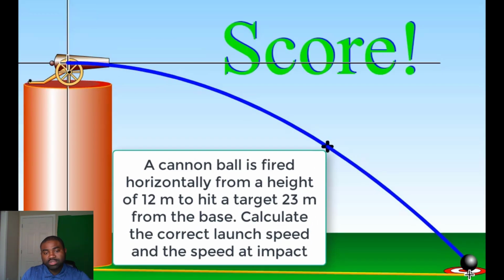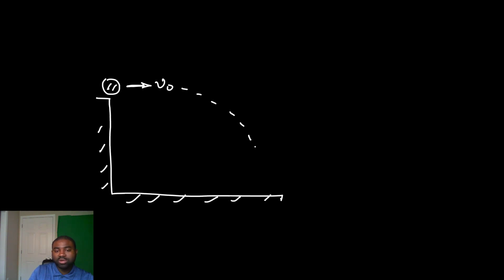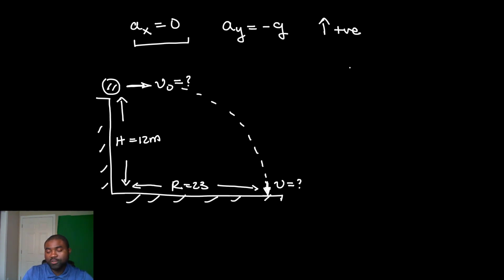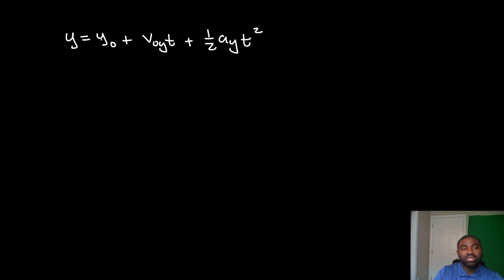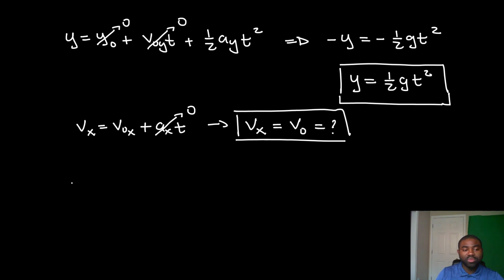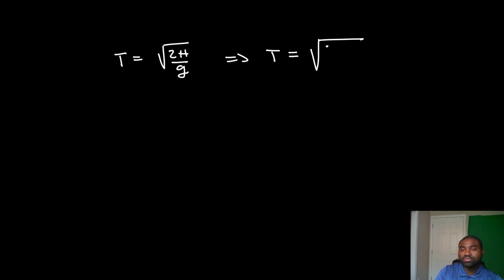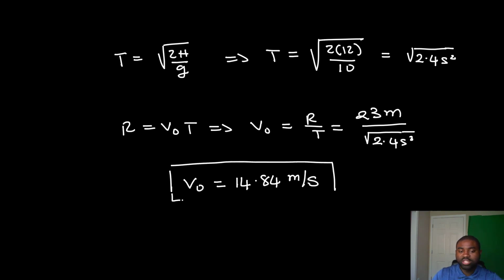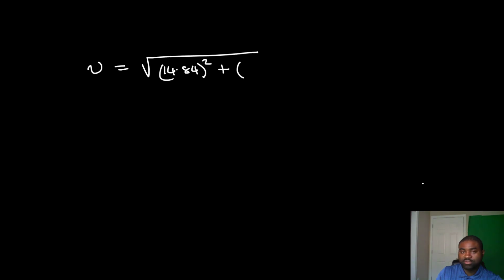How to Solve ANY PROBLEM in Horizontal Projectile Motion